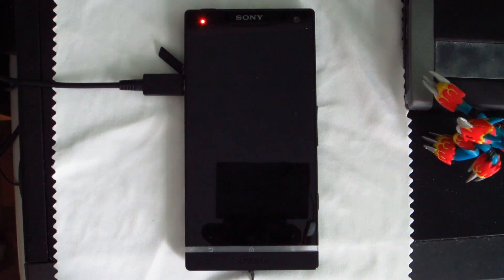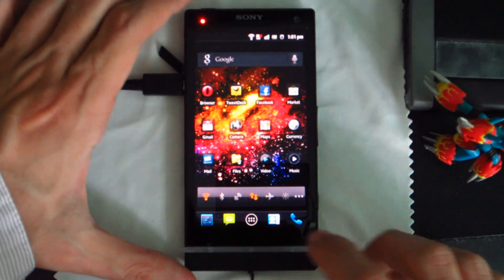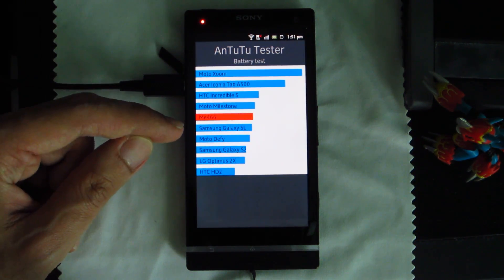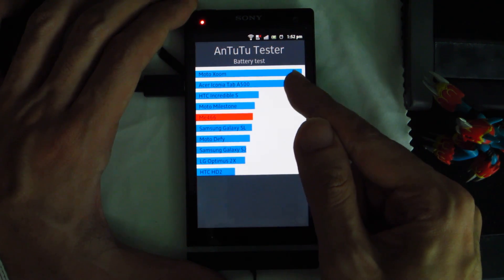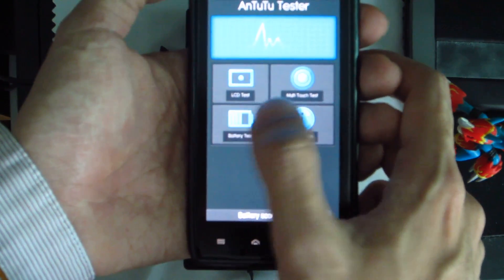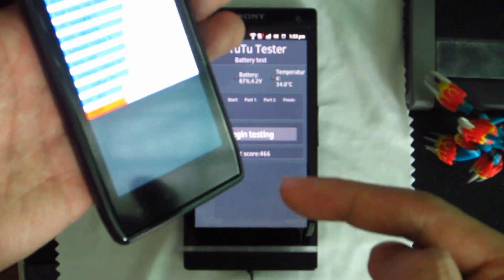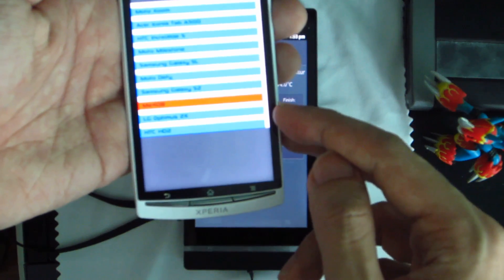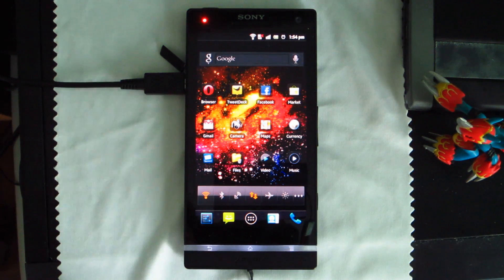Xperia S - Synthetic Battery Test + Comments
Yeah, for the ones caught up in the numbers game (... no comment), this is for you

ROM = all stock, Launcher = Go Launcher, SIM card removed, screen brightness = 50 percent. Same conditions for the Motorola Droid RAZR and Xperia arc S running ICS, test executed directly from cold boot

RAZR = Rooted + all bloatware frozen, running on default UK unbranded ROM

Happy? =P